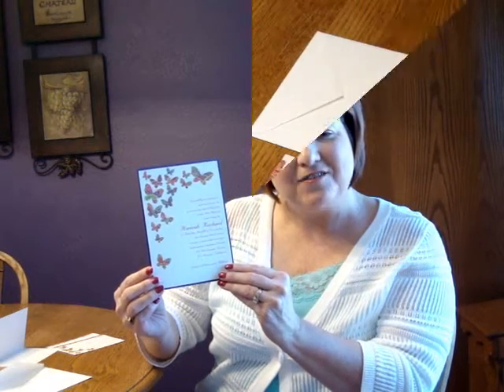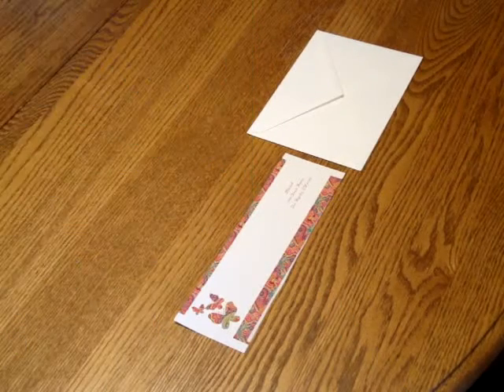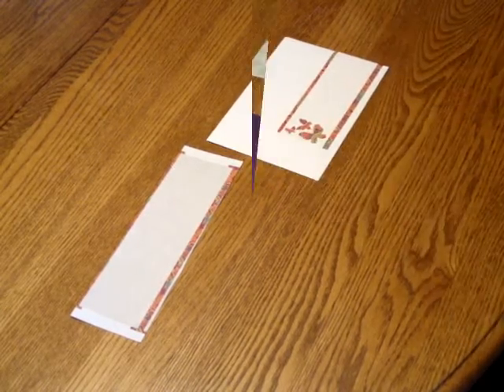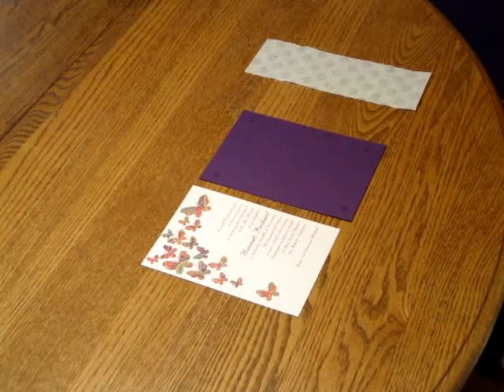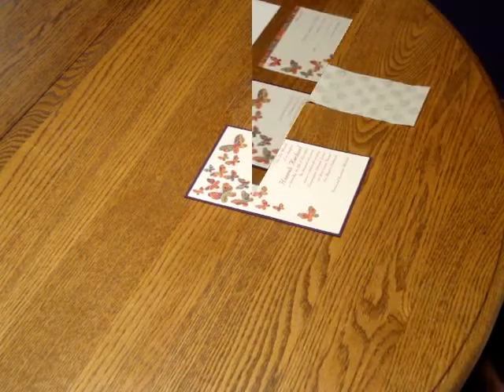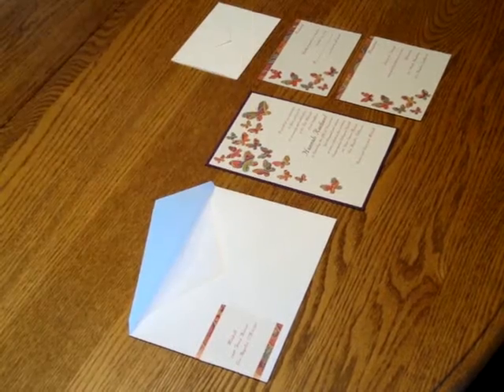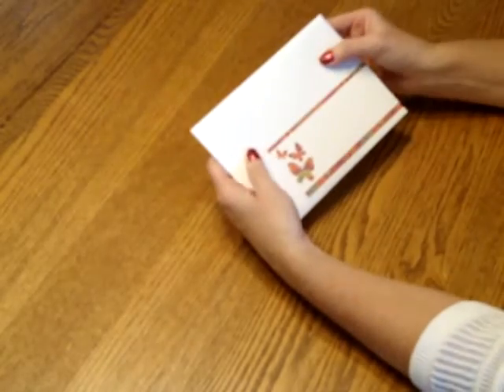Bat Mitzvah Invitation - All Aflutter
Demonstration and Assembly Instructions for the All Aflutter Bat Mitzvah Invitation from Invitations4Less.com.